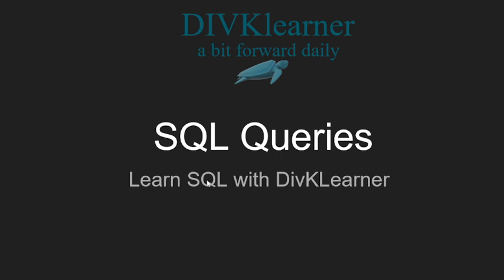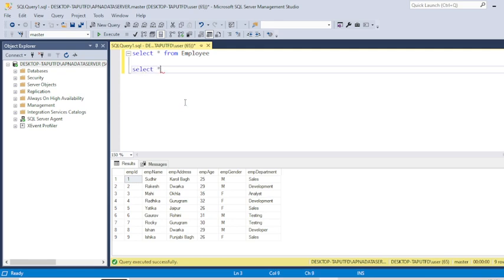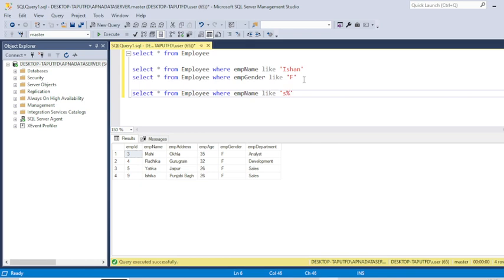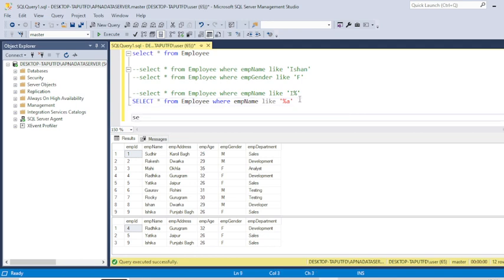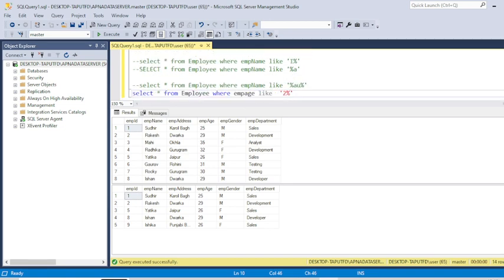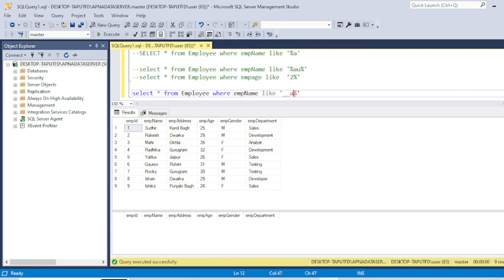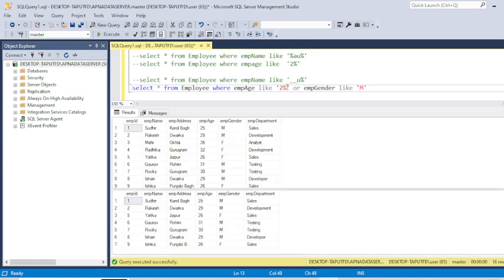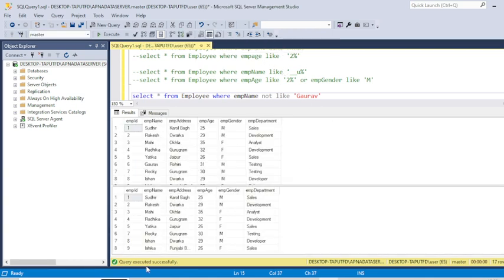00014 SQL Like Operator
Our learning of SQL Queries with me. We talked about Like Operator in this video.